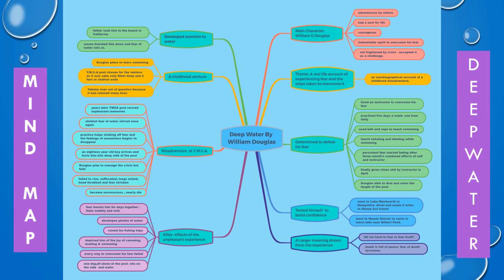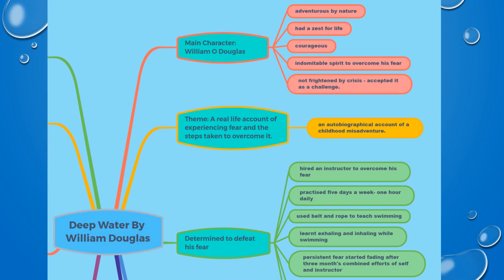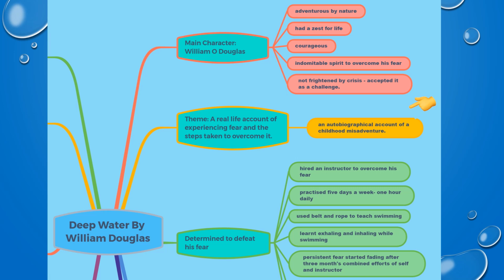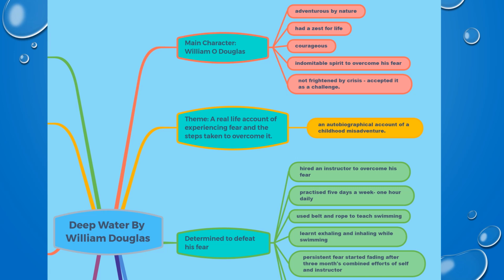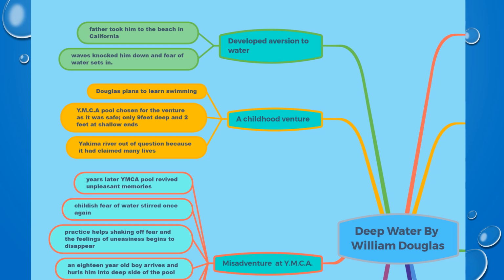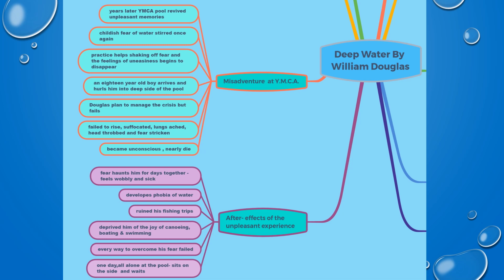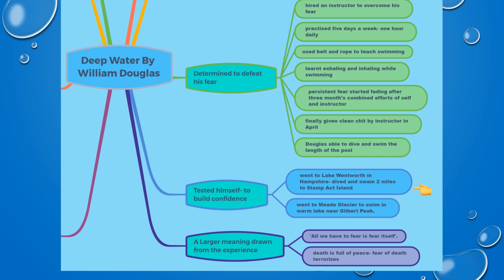Mind Map | Deep Water by William Douglas | English Tutorials by Poonam Thakur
Mind Map of ‘Deep Water’ an excerpt taken from William O. Douglas book ‘Of Men and Mountains’. It reveals how as a young boy William Orville Douglas nearly drowned in a swimming pool. In this essay he talks about his fear of water and thereafter, how he finally overcame it.

THEME
 A real-life personal account of experiencing fear and the steps taken to overcome it. we learn that if we are determined enough and have the courage, we can overcome any fear that comes our way without letting the fear overpower us.
SUB-THEME:
     Psychological analysis of fear
Main Summary:
• Fear of huge waves on the beach.
• Drowning incident when a boy threw at deep end.
• Authors determination to overcome fear.
• Learning swimming step by step with the help of instructor.
• Challenged his fear in the face of it.
• The experience had a great importance in William’s life. He realized that death was peaceful and only the fear of death was fearful. He recollects the words of one of the Presidents of America – Roosevelt. Roosevelt had said that all we have to fear is fear itself. As William had experienced death and the fear of death, his desire to live grew immensely. He felt released from fear and was free to walk up the trails and climb up the mountains fearlessly.